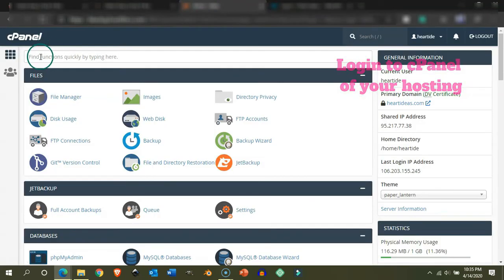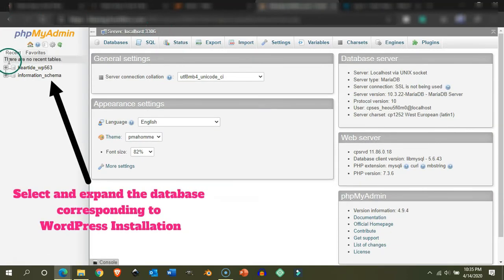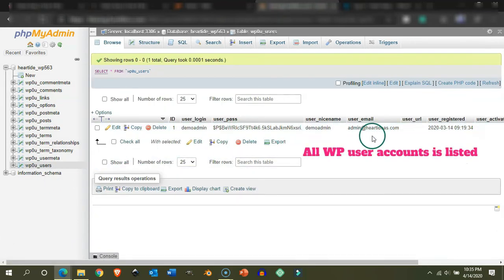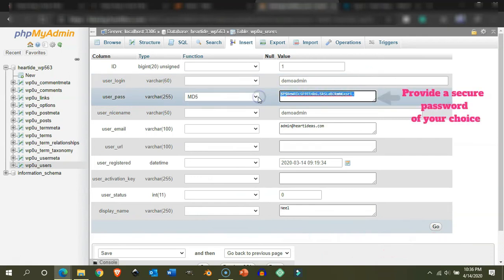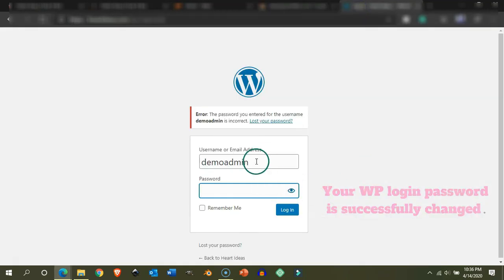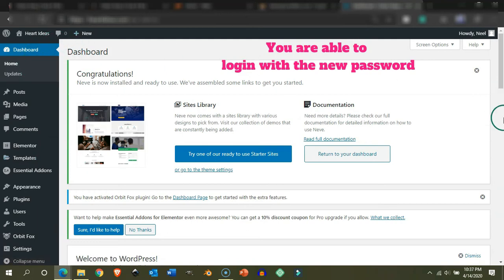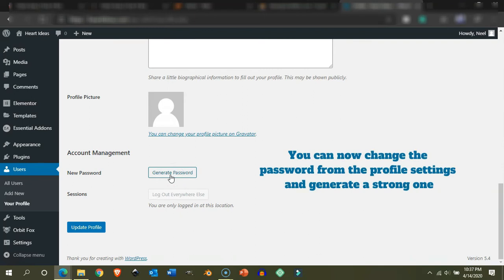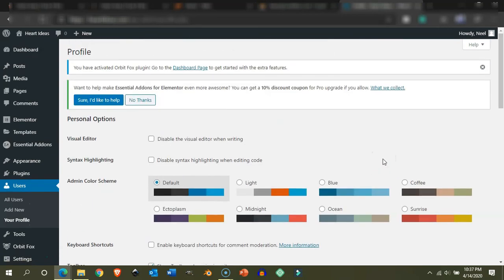Reset WordPress Admin Password with phpMyAdmin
In this quick video, I describe how to reset the WordPress admin password with phpMyAdmin using cPanel. The cPanel hosts offer easy database administration using phpmyadmin and with that you can change the wordpress admin or other user passwords very easily. This video shows step by step resetting of Wordpress login password using phpMyAdmin tool available in cPanel. The steps can easily be followed by anyone who is using CPanel or PHPMyAdmin and WordPress. The WordPress default password reset option may sometimes fail due to SMTP of mail function error. In those cases, this method comes handy.

MY RECOMMENDED WORDPRESS HOSTING: Get three days all access trial

PLEASE STAY SAFE AND KEEP SOCIAL DISTANCE. Please follow Government and Health Official directives to combat the ongoing viral outbreak.